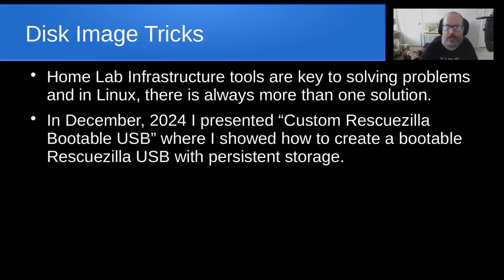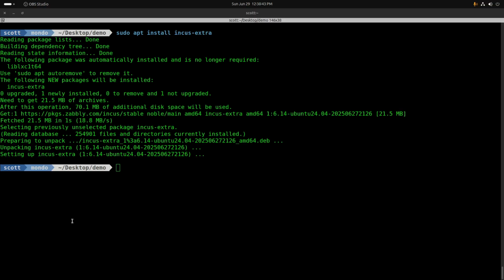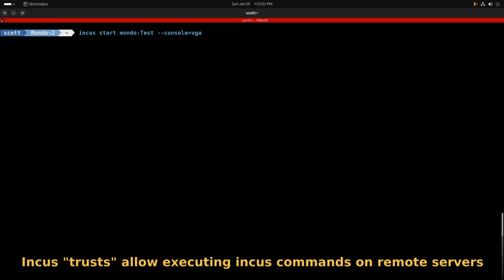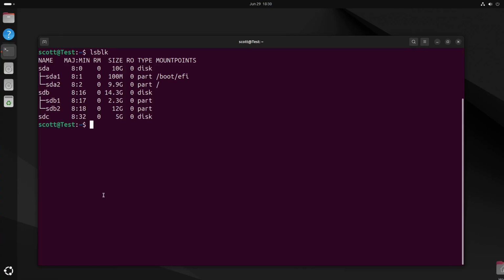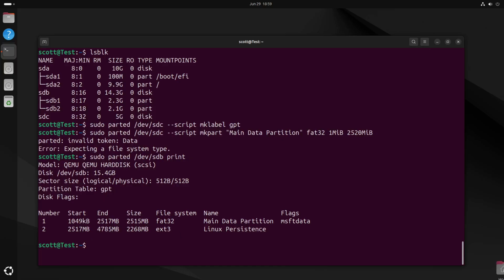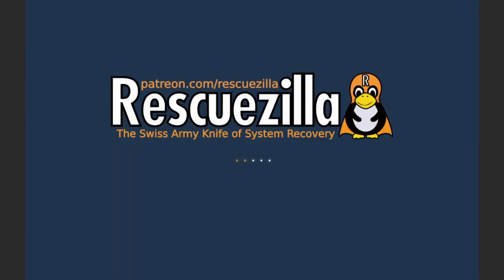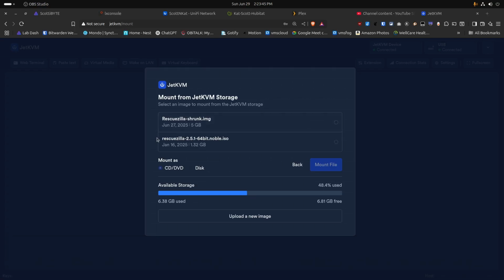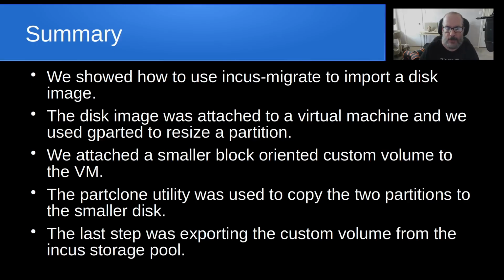Disk Image Tricks 101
This time I show how to leverage Incus block oriented custom volumes for applications both inside and outside Incus.  Understanding how to leverage Home Lab Intrastructure tools improves your problem solving skills.